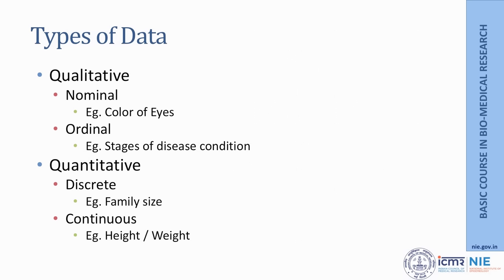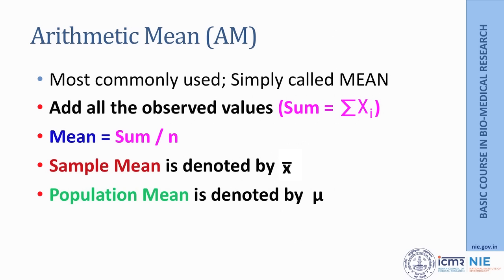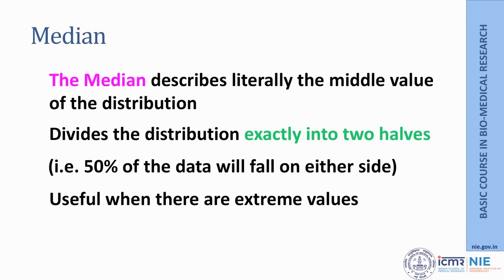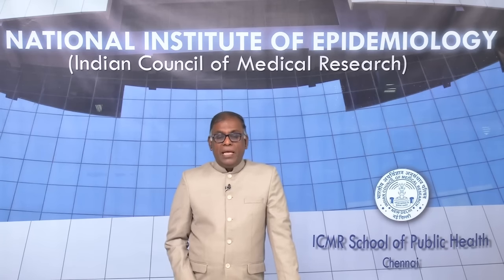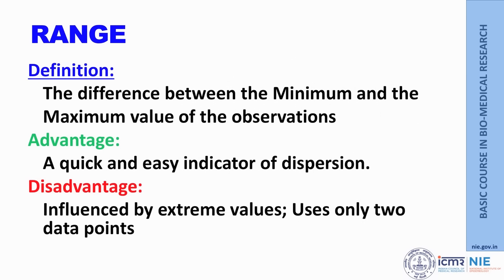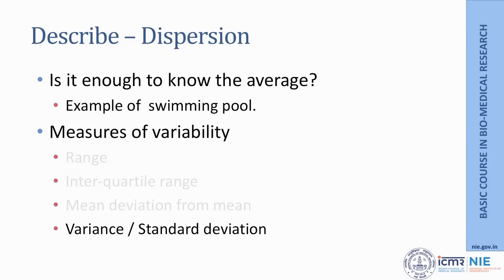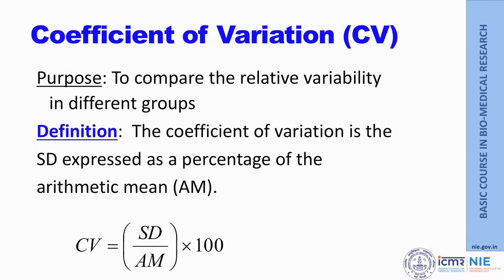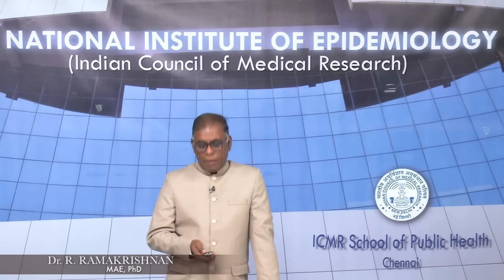10 Measurement of study variables